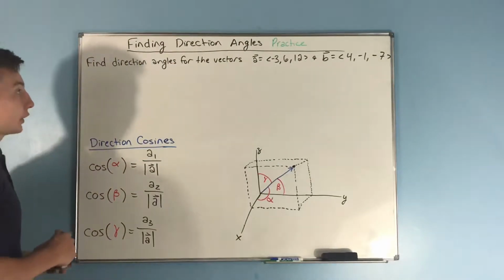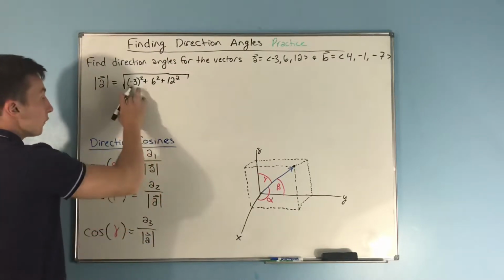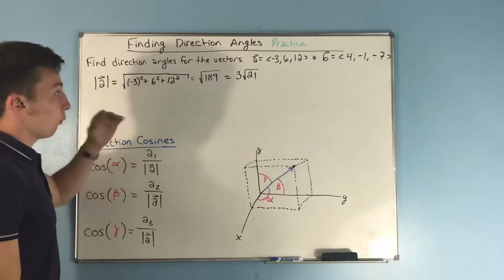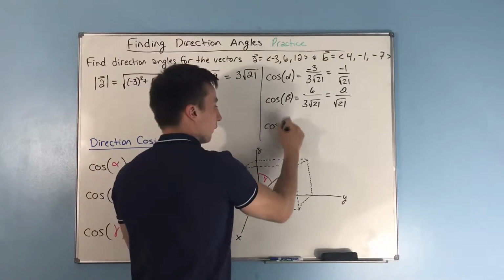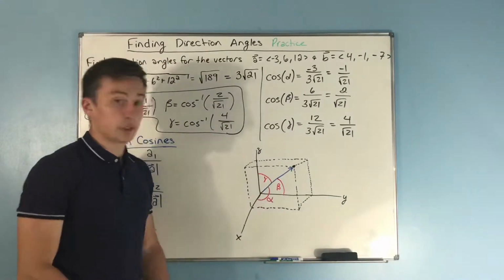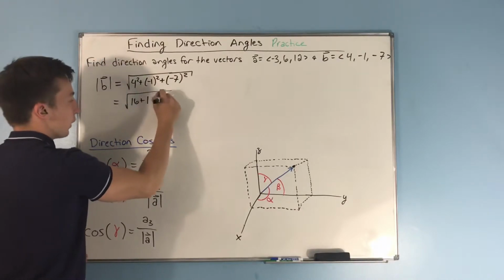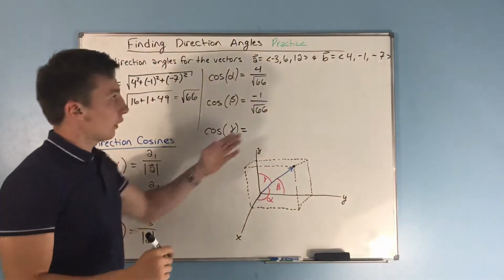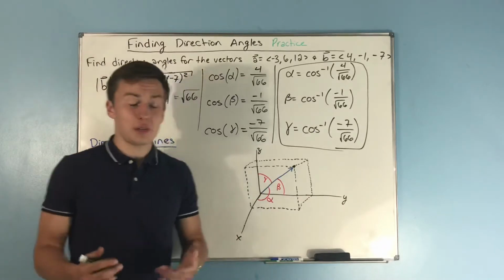Finding Direction Angles and Direction Cosines (Practice) || Calculus 3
How do we go about finding these things called "Direction Angles" or "Direction Cosines"?

In this video, we will be doing some practice finding direction angles and direction cosines, and you'll see that it is just a simple formula!  This is some of the nicest calc 3 practice you can do, just plugging into a formula.

Of course make sure that you understand what direction angles are actually telling you.  If that is something you feel uncomfortable with, check out the explanation video that I did on how to find direction angles and direction cosines.